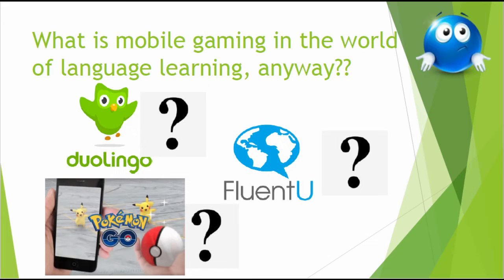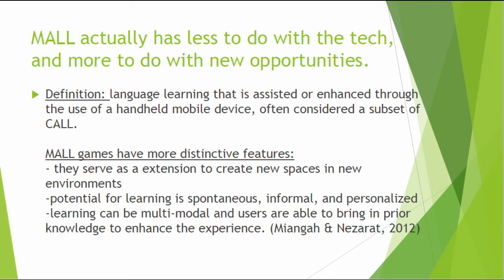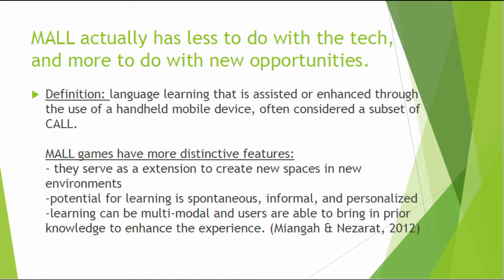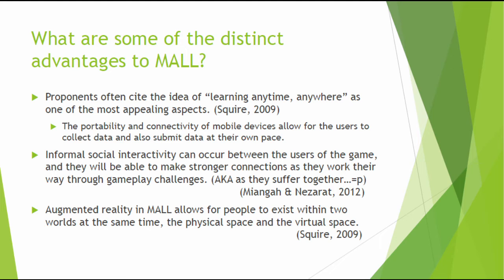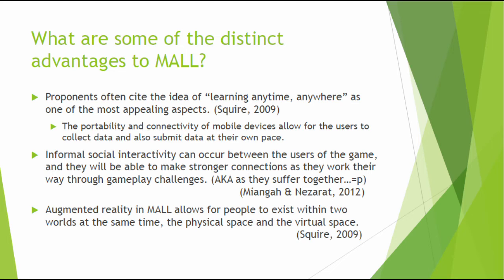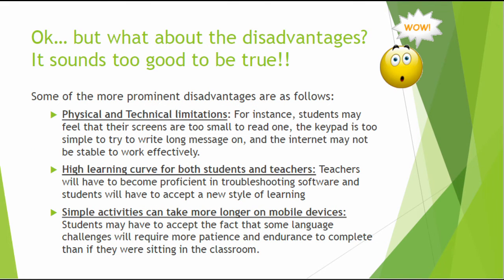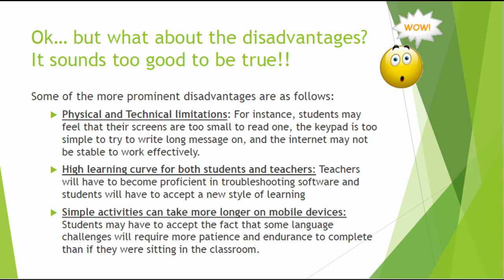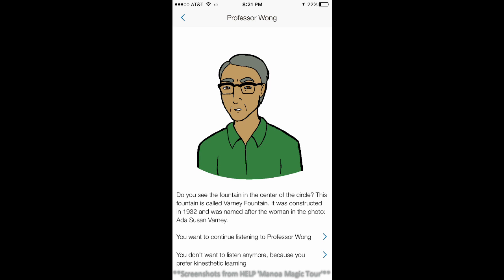Alternative Approaches to Language Teaching: Mobile-assisted Language Learning (MALL)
A short, informational video on MALL